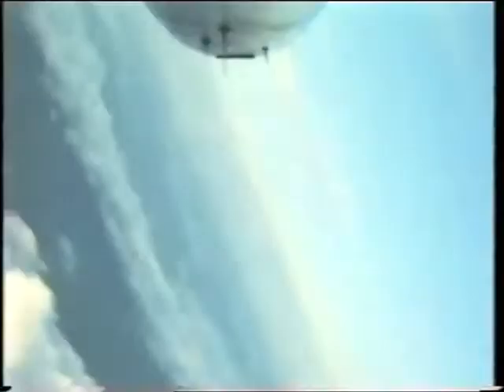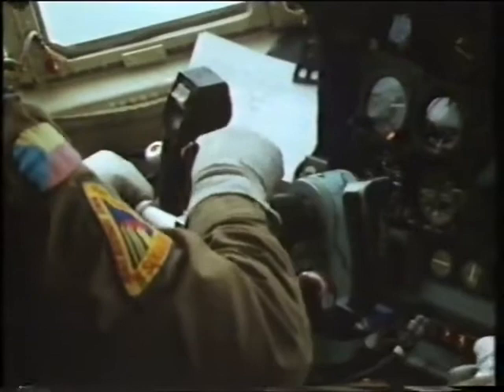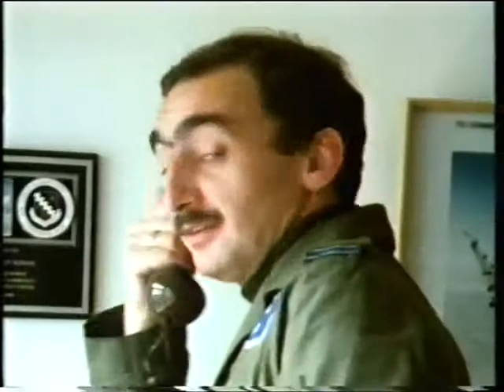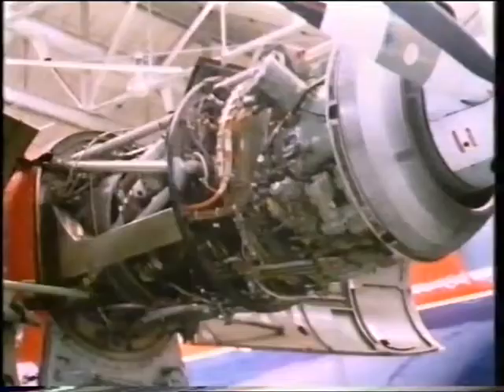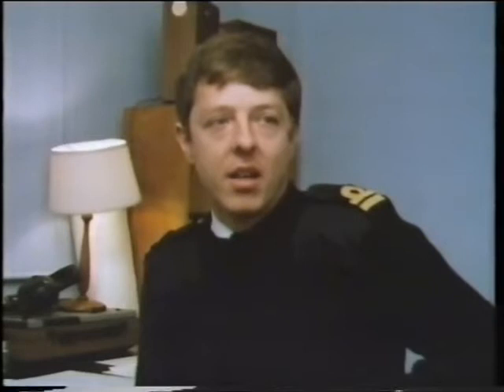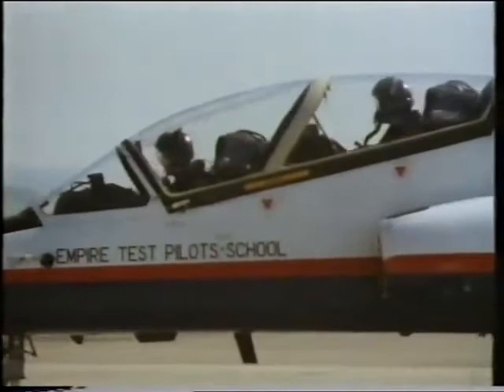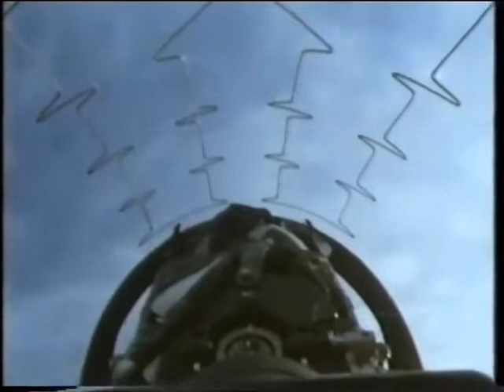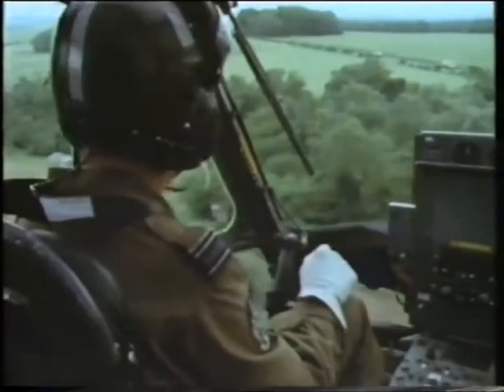BBC Test Pilot: Episode 1 (1987)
Instruction begins for the military test pilots in Fixed Wing Course 44 and Rotary Wing Course 23 and Empire Test Pilot's School.